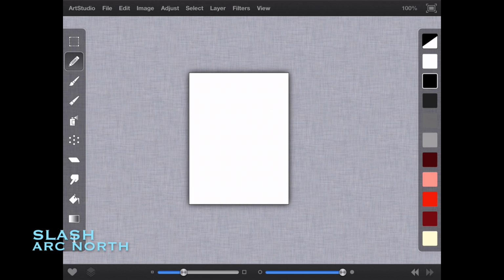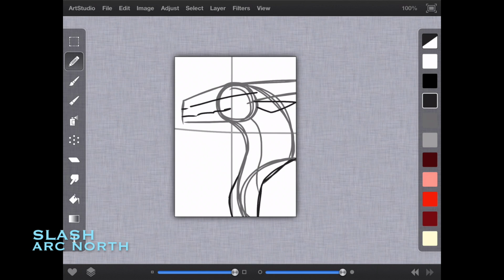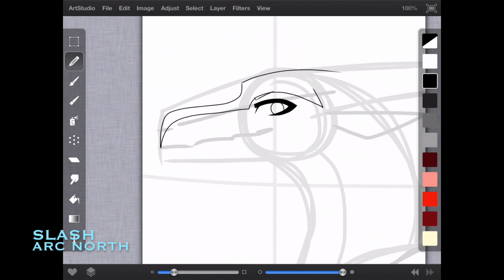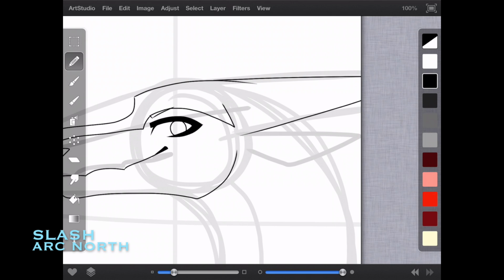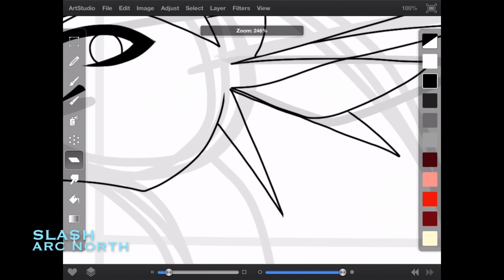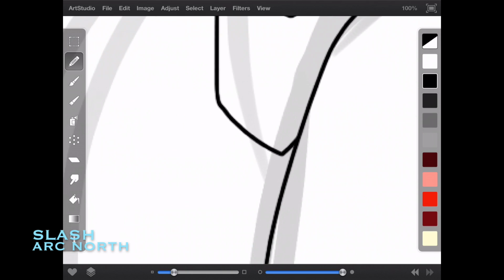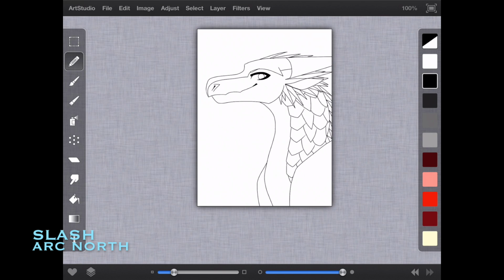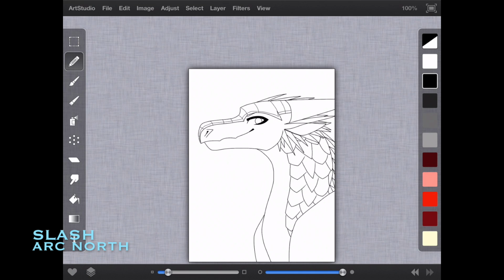ICEWING DRAWING TUTORIAL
Please read the description for answers to frequently asked questions!!!

This is a Tutorial of IceWings from Wings of Fire

BECOME ONE OF MY PATRONS HERE FOR EXCLUSIVE WIPS, YOUR NAME ON VIDEOS, AND REGULAR ART OF YOUR CHARACTERS:

Wings of Fire: Owned by Tui T. Sutherland, published by Scholastic
Program: Artstudio for iPad
Time: about 2 hours to draw and edit

Recorded with: Quicktime Player